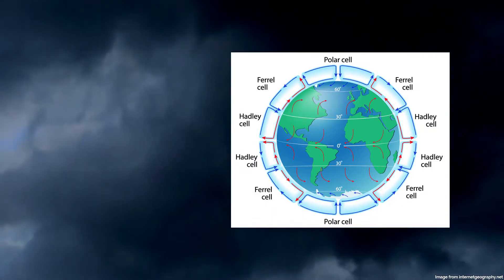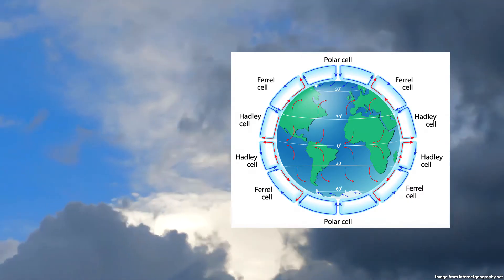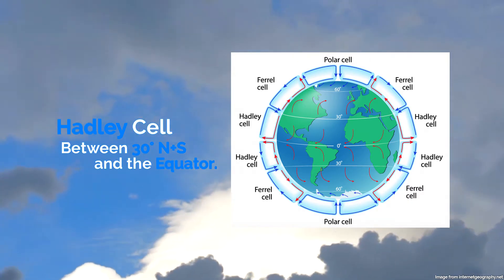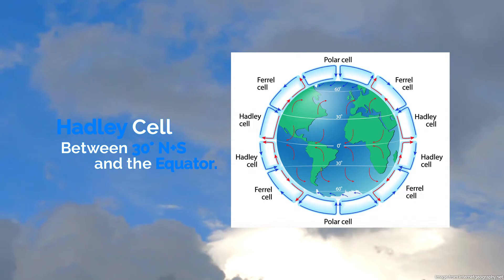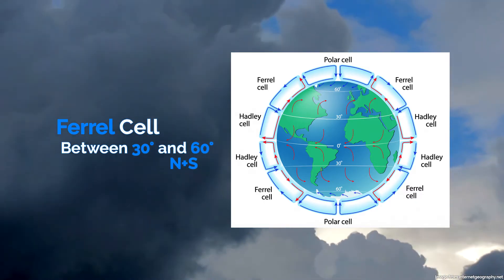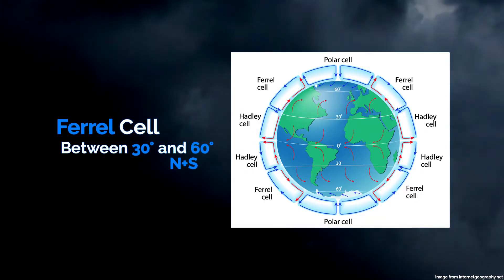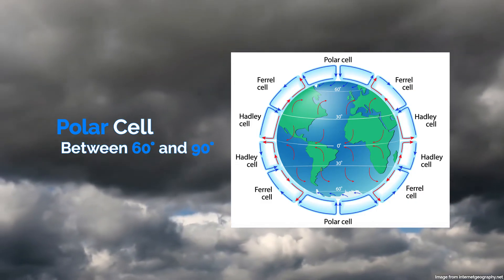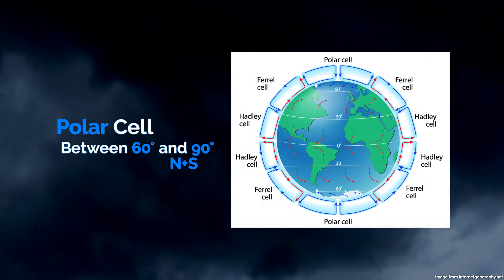Global Atmospheric Circulation | AQA GCSE 9-1 Geography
What is global atmospheric circulation? How does the global atmospheric circulation model work?

This is the twelfth video for the AQA GCSE 9-1 Geography course, and the twelfth video of the Challenge of Natural Hazards topic.

Video Script:
The air in the Earth’s atmosphere moves in response to differences in temperature. This movement of air is known as global atmospheric circulation.

The Equator is the hottest part of Earth. Air rises here, creating low pressure. As it rises it becomes cooler and condenses, which forms clouds and leads to rainfall. This is where tropical rainforests are found.

When the air reaches the top of the atmosphere it can’t go any further so splits and travels north and south. The air cools and sinks, creating high pressure. This happens at around 30° north and south of the equator. This is where deserts are found.

Air rises again at around 60° north and south, and descends again at the poles, which is around 90° north and south.

The global atmospheric circulation model features three different cells. The Hadley cell is between the equator and 30° north and south. The Ferrel cell is between 30 and 60° north and south. And finally the Polar cell is between 60° north and south and 90° north and south.

GCSE Geography
24/06/2022
Keducate